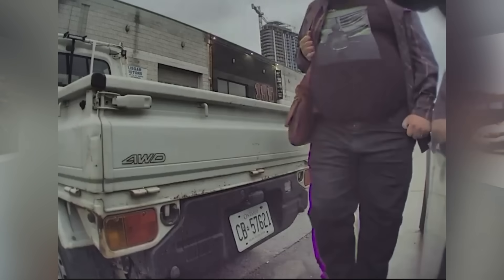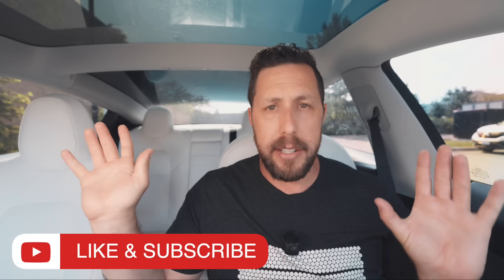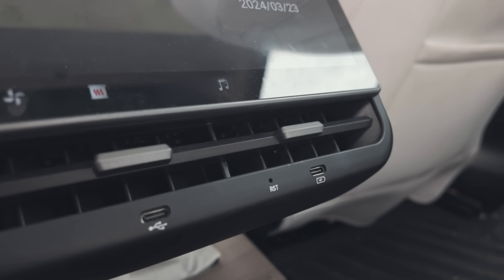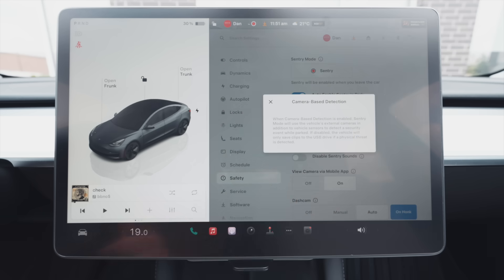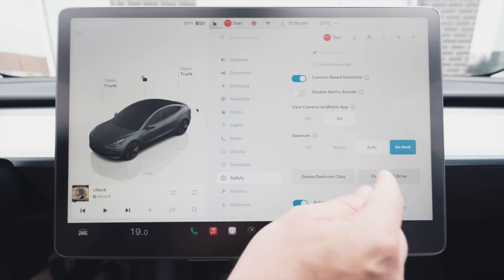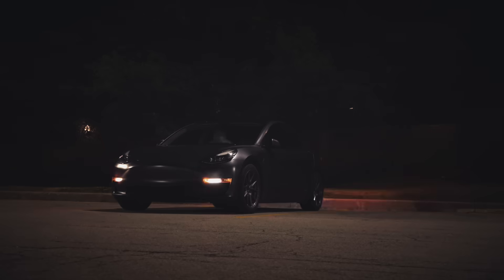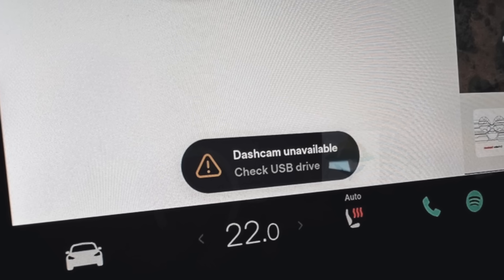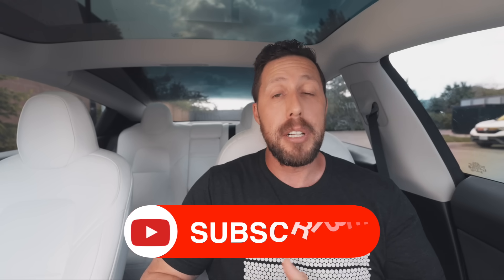Tesla 101 | Everything You Need To Know About Sentry Mode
Unlock your Tesla's hidden eye! 24/7 protection & crystal-clear dashcam footage.

Master your Tesla's Dashcam & Sentry Mode! This complete guide covers everything from setup to troubleshooting, ensuring your car is always protected. Learn how to use all eight cameras for 360° surveillance, optimize settings for maximum security, and easily access footage when you need it. Stay safe and informed with this essential Tesla feature breakdown.

PRODUCT LINK:

CHAPTERS:

0:00 - Intro
2:22 - USB Drive
4:24 - Optimizing Settings
7:27 - Dashcam Functions
10:01 - Incident Response
11:02 - Troubleshooting